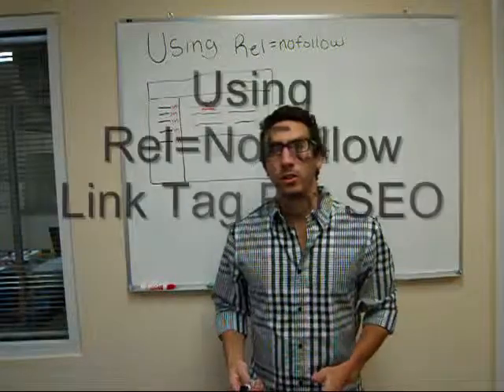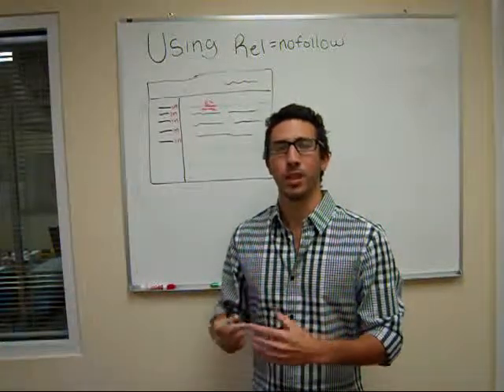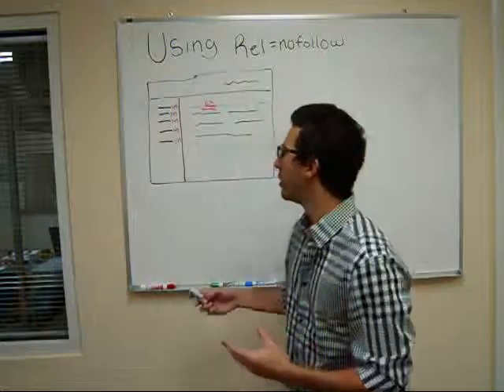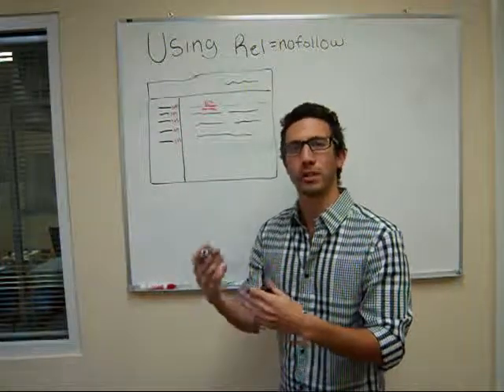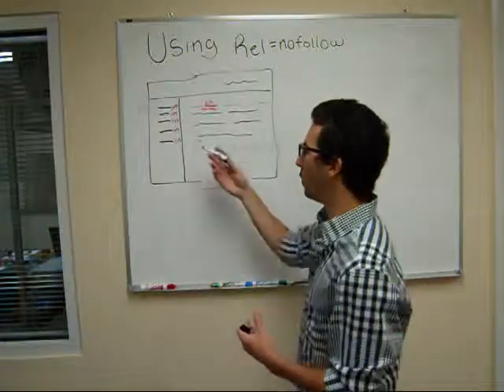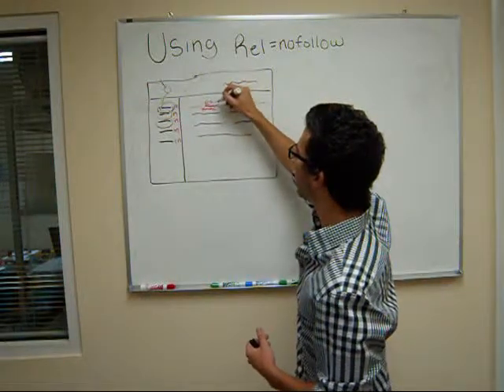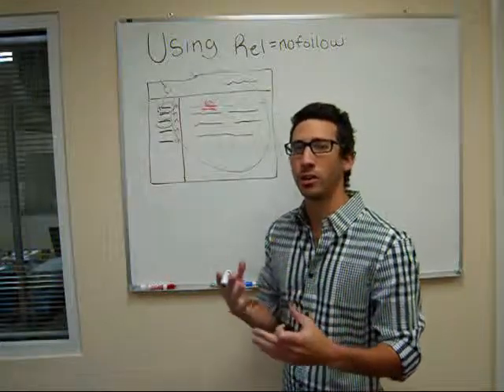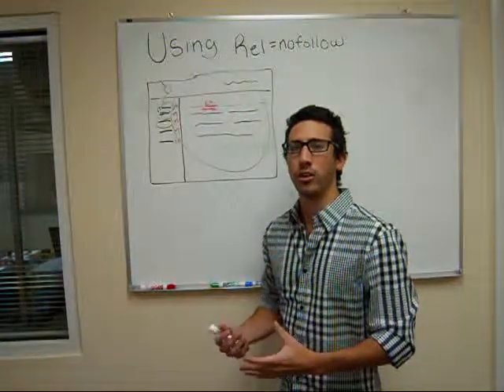Using Rel NoFollow Tag on Links For SEO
The Rel=NoFollow tag is widely discussed now by SEOs and its effectiveness. Should we use nofollow? Will it impact the link juice of my website? Where should I put no follow?

This video will explain NoFollow and why it may be a good idea NOT to use it as link flow is very important to search engine optimization.